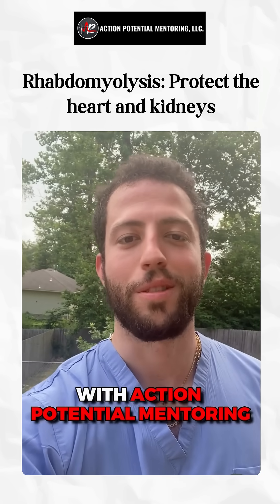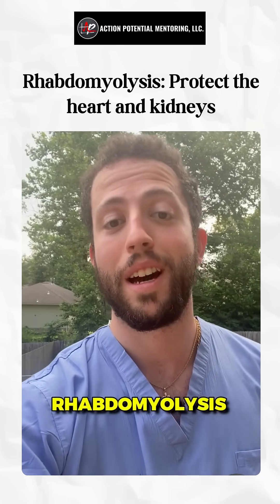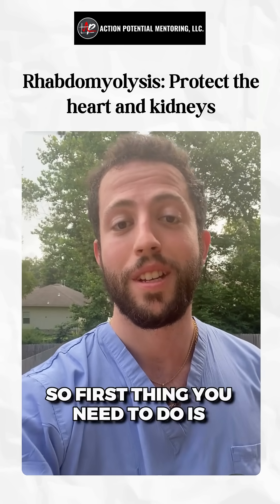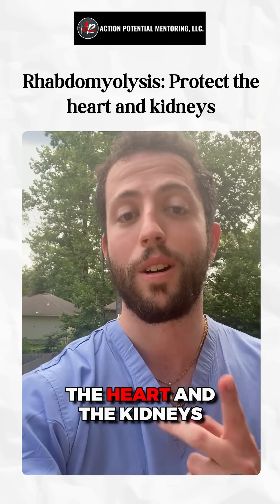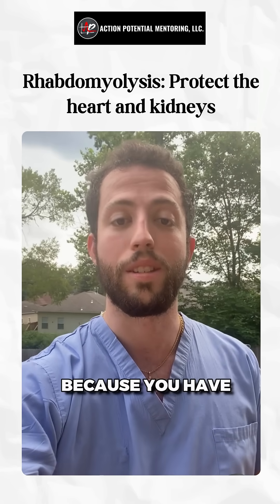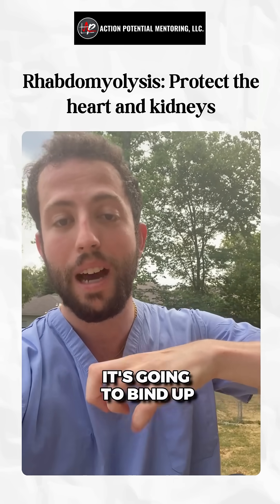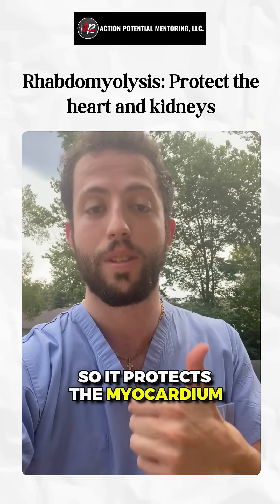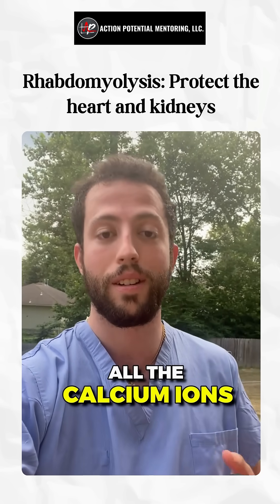Rhabdomyolysis is no joke—The key? Protect the heart and kidneys.